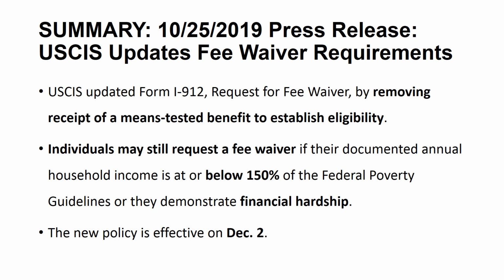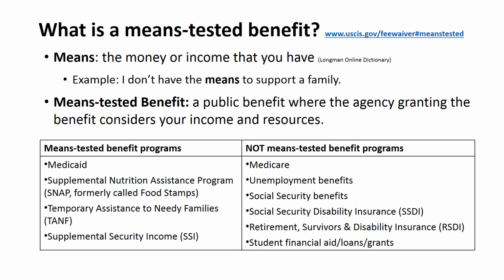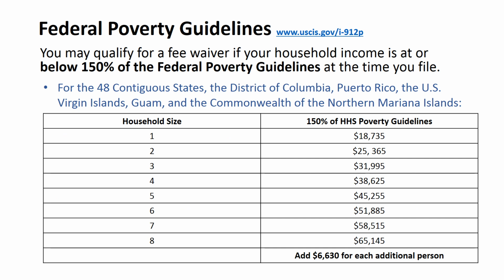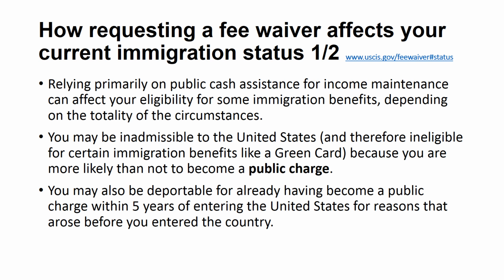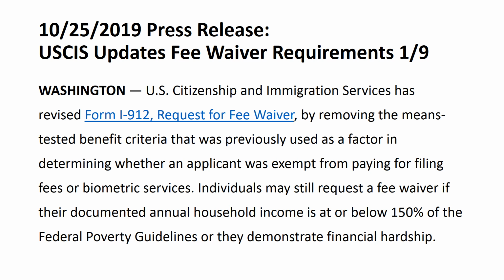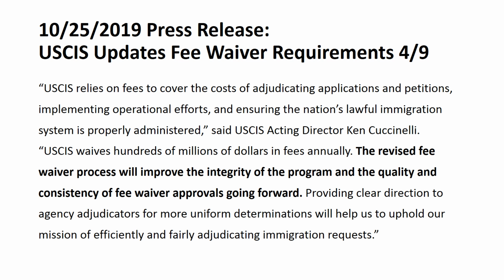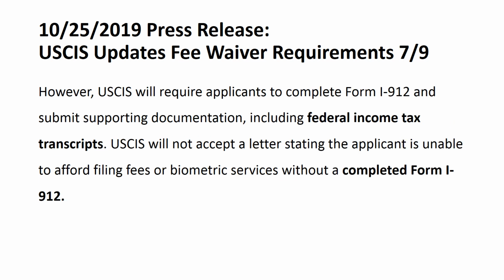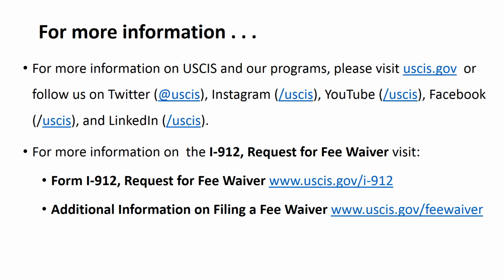USCIS Updates Fee Waiver Requirements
I-912 Revised Criteria Provides Clarity for Demonstrating Eligibility

WASHINGTON — U.S. Citizenship and Immigration Services has revised Form I-912, Request for Fee Waiver, by removing the means-tested benefit criteria that was previously used as a factor in determining whether an applicant was exempt from paying for filing fees or biometric services. Individuals may still request a fee waiver if their documented annual household income is at or below 150% of the Federal Poverty Guidelines or they demonstrate financial hardship.

A means-tested benefit is a public benefit—offered by federal, state, or local agencies—for which eligibility and amount considerations are based on a person’s income and resources. USCIS formerly considered Medicaid, Supplemental Nutrition Assistance Program, Temporary Assistance to Needy Families, and Supplemental Security Income during eligibility evaluations.

USCIS has determined that receiving a means-based benefit is not an appropriate criteria in reviewing fee-waiver requests because income levels used to decide local assistance eligibility vary greatly from state to state.

“USCIS relies on fees to cover the costs of adjudicating applications and petitions, implementing operational efforts, and ensuring the nation’s lawful immigration system is properly administered,” said USCIS Acting Director Ken Cuccinelli. “USCIS waives hundreds of millions of dollars in fees annually. The revised fee waiver process will improve the integrity of the program and the quality and consistency of fee waiver approvals going forward. Providing clear direction to agency adjudicators for more uniform determinations will help us to uphold our mission of efficiently and fairly adjudicating immigration requests.”

USCIS has estimated that the annual dollar amount of fee waivers increased from around $344.3 million in fiscal year 2016 to $367.9 million in FY 2017. In FY 2018, the estimated annual dollar amount of fee waivers USCIS granted was $293.5 million. Fee revenues account for more than 95% of the USCIS budget.

Under the revised criteria, individuals may still request a fee waiver if:

Their documented annual household income is at or below 150% of the Federal Poverty Guidelines; or
They demonstrate financial hardship.

However, USCIS will require applicants to complete Form I-912 and submit supporting documentation, including federal income tax transcripts. USCIS will not accept a letter stating the applicant is unable to afford filing fees or biometric services without a completed Form I-912.

As of Dec. 2, those seeking a fee waiver must submit the 10/24/19 version of this form to request a waiver of a required fee for immigration benefits. After Dec. 2, USCIS will reject any Form I-912 with an edition date of 03/13/18 or earlier, a fee waiver request submitted with a letter, or documentation of receipt of means-tested benefit to show eligibility for a fee waiver. USCIS will adjudicate any fee waiver request postmarked before Dec. 2 under the previous policy, AFM 10.9, Waiver of Fees.

The new form does not change the applications and petitions that are eligible for a fee waiver. For the list of eligible applications and petitions, see the Form I-912 Instructions. In addition, USCIS has updated policy guidance in the USCIS Policy Manual to accompany this form revision. The updated policy guidance is effective on Dec. 2.